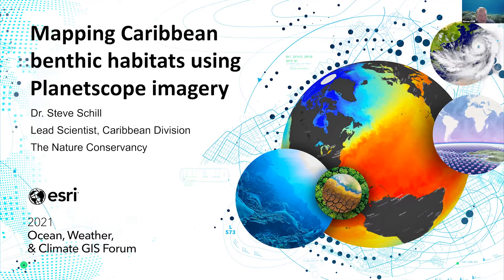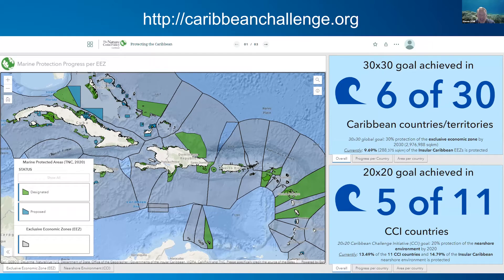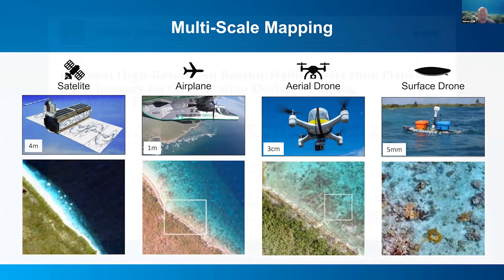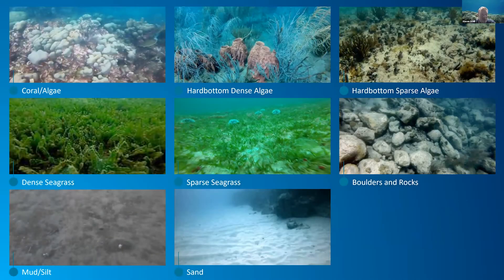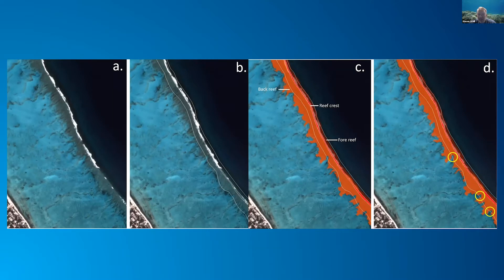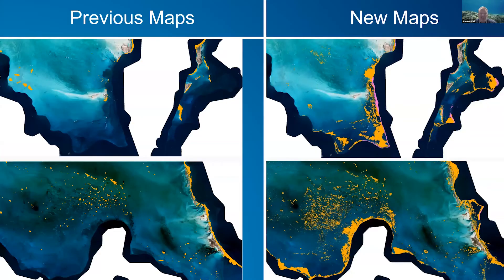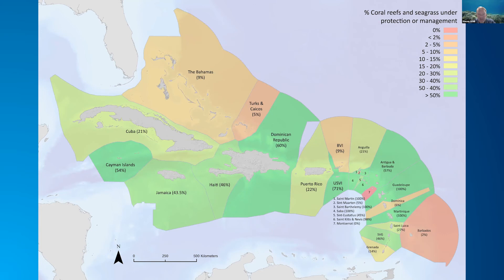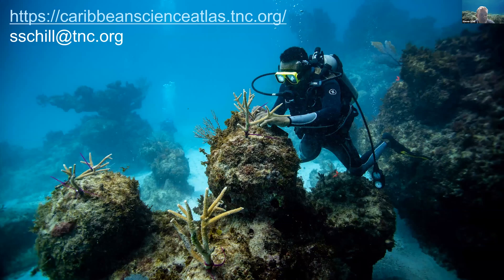Mapping Caribbean Benthic Habitats Using Planetscope Imagery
High-resolution benthic habitat data fill an important knowledge gap for many areas of the world and are essential for strategic marine conservation planning and implementing effective resource management. Many countries lack the resources and capacity to create these products, which has hindered the development of accurate ecological baselines for assessing protection needs for coastal and marine habitats and monitoring change to guide adaptive management actions. The PlanetScope (PS) Dove Classic SmallSat constellation delivers high-resolution imagery (4m) and near-daily global coverage that facilitates the compilation of a cloud-free and optimal water column image composite of the Caribbean’s nearshore environment. These data were used to develop a first-of-its-kind regional thirteen-class benthic habitat map to 30m water depth using an object-based image analysis approach. This information provides a baseline of ecological data for developing and executing more strategic conservation actions, including implementing more effective marine spatial plans, prioritizing and improving marine protected area design, monitoring condition and change for post-storm damage assessments, and providing more accurate habitat data for ecosystem service models.